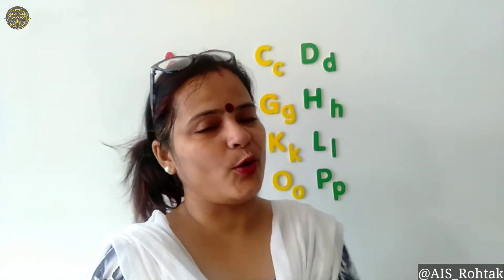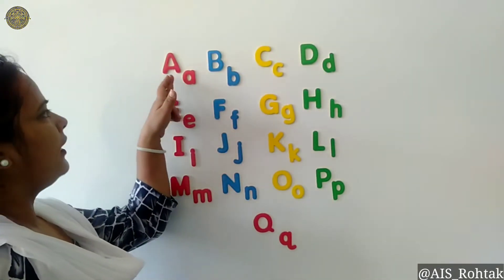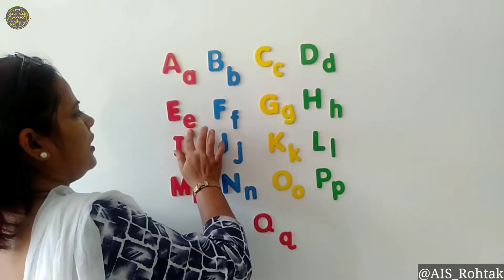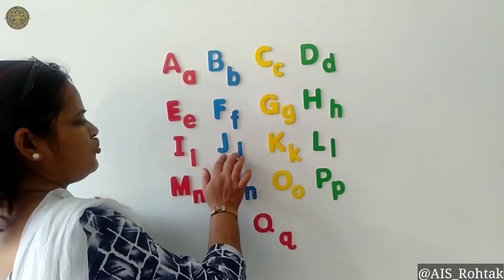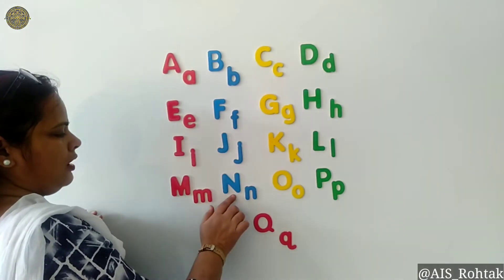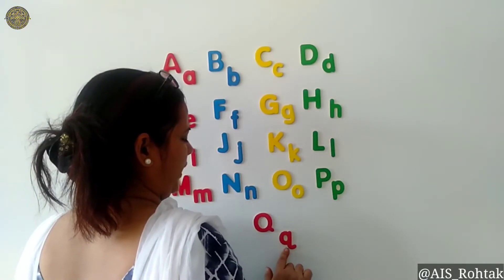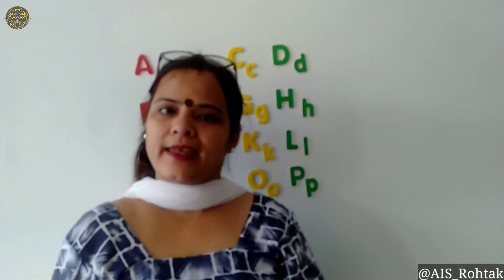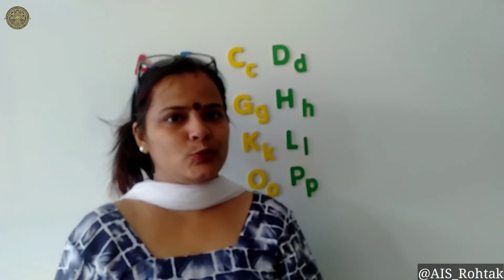Language Development: English | Recap of A-Q